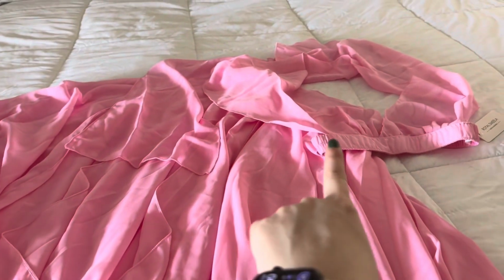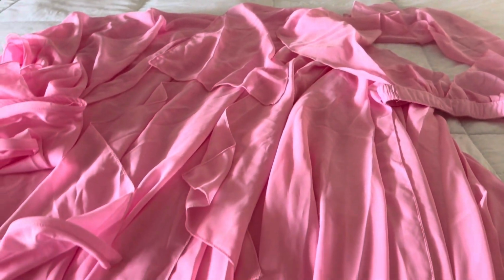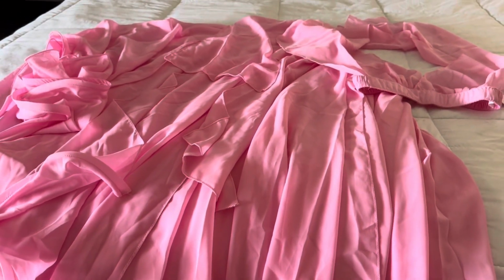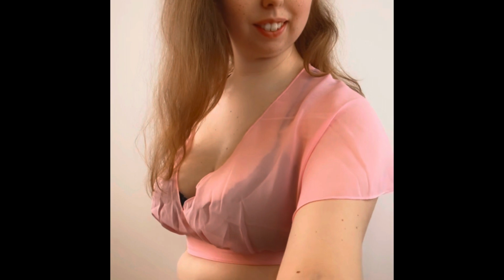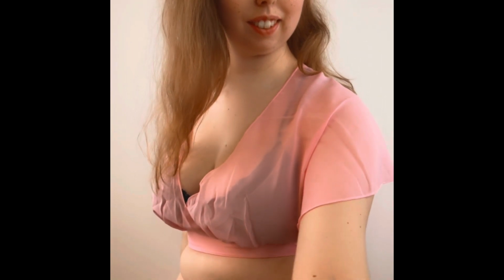Belly Dancer Cosplay | Get Ready With Me!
EDITED BY: Me (SiennaCeeCee)

⭐️ MORE CONTENT! ⭐️

⭐️ SOCIALS ⭐️

DISCORD: INVITE IN MY LINKTREE!

Wishlist: IN MY LINKTREE!

⭐️ MUSIC CREDITS ⭐️